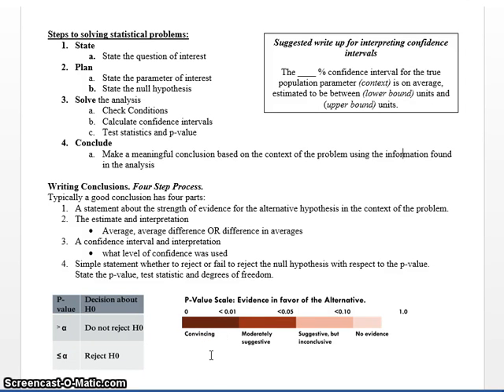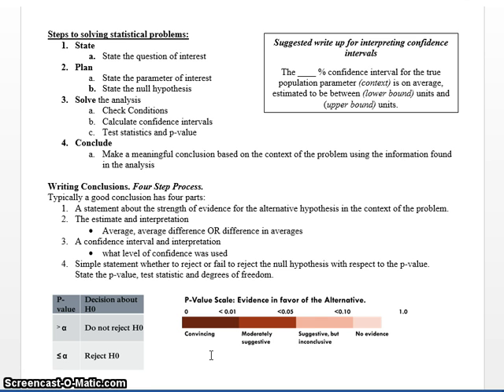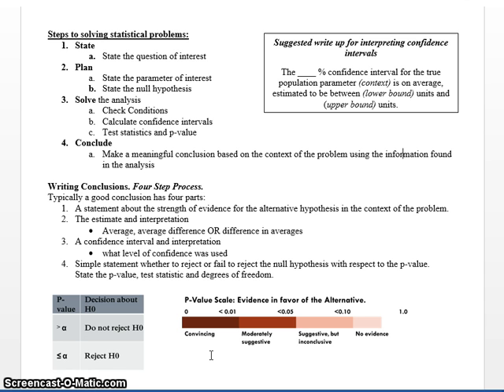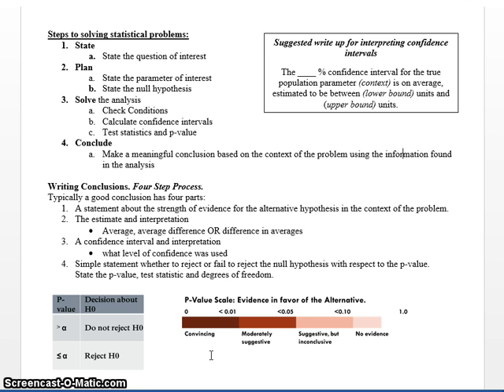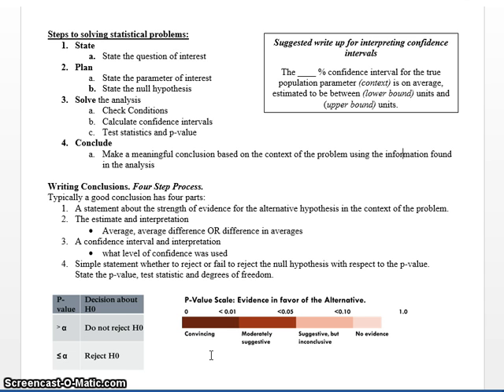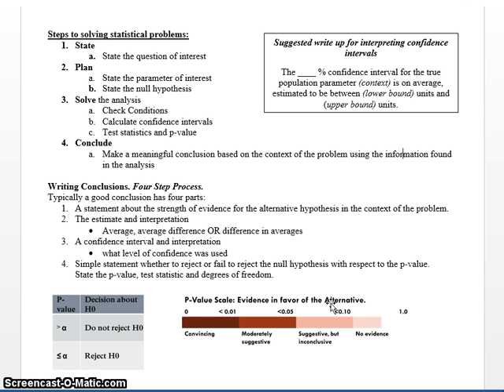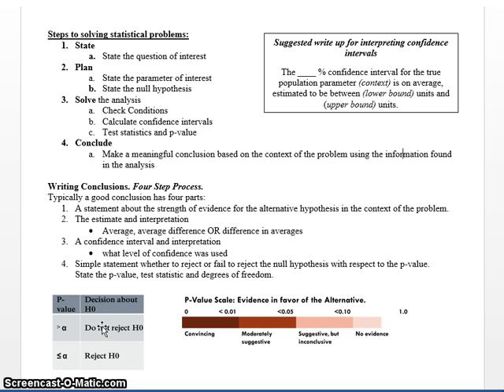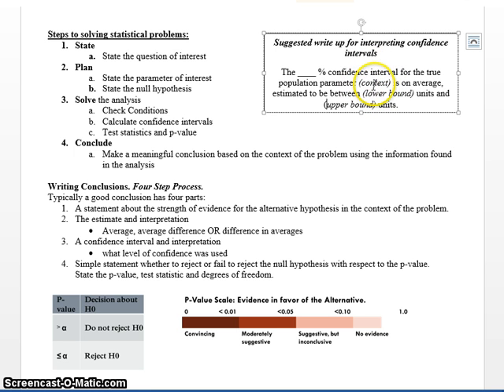Hypothesis Testing Basics